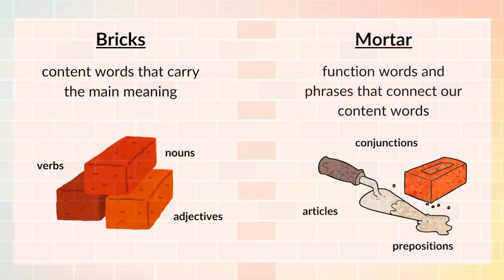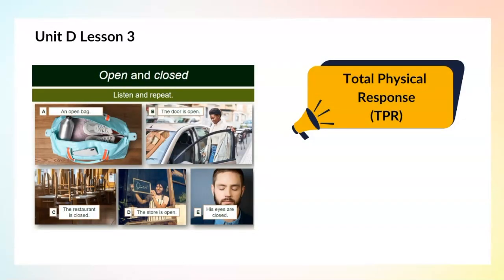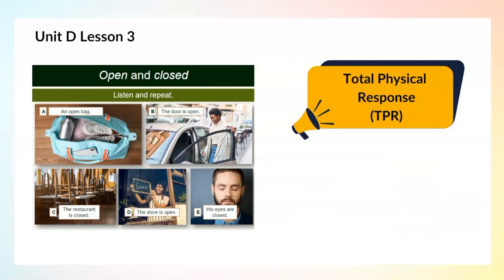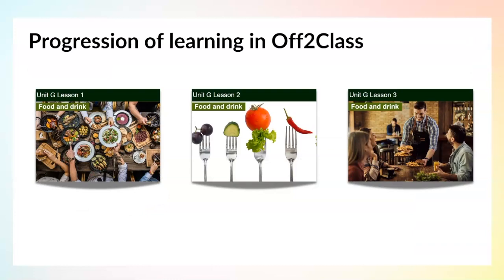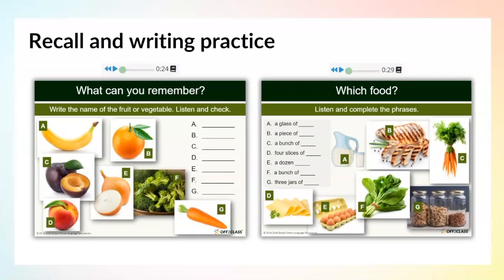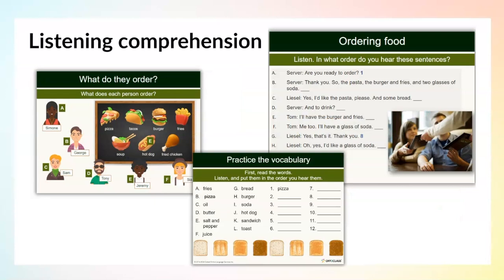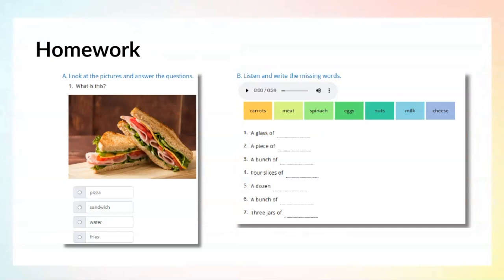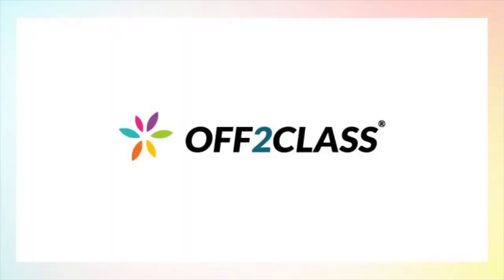Newcomer Curriculum Training Program Module 2: Building Language Foundations with Vocabulary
Welcome to Module 2 of our Newcomer Curriculum Training Program: Building Language Foundations with Vocabulary. In this video, we'll explore effective strategies for building essential vocabulary skills in your newcomer classroom.

0:00 Introduction
0:43 The "bricks and mortar" metaphor
1:37 Unit & strategy overview
3:05 Building language foundations with vocabulary
4:08 Progression of learning
7:09 Real-world application
7:30 Homework
7:57 Takeaways

Off2Class is an ESL toolkit designed to support teachers and schools. We help you deliver great ESL experiences to your students.